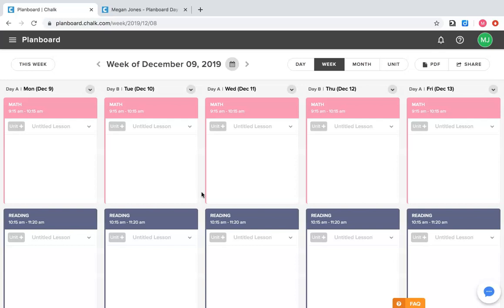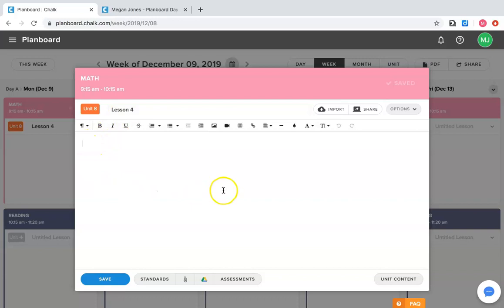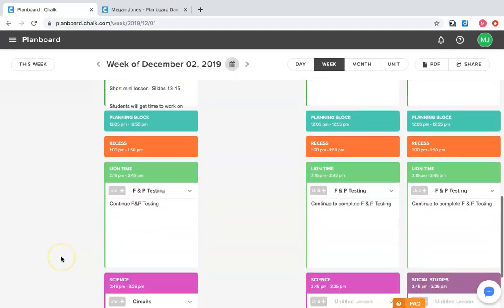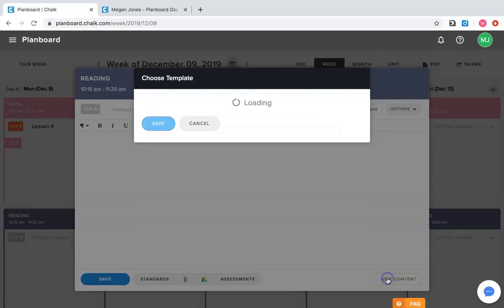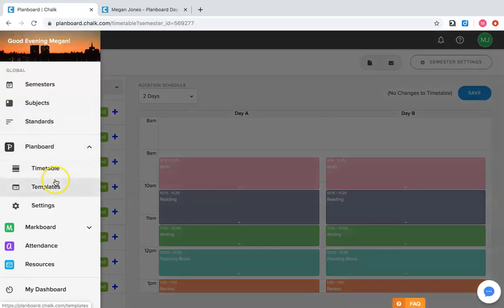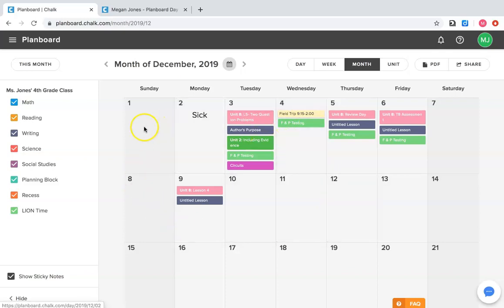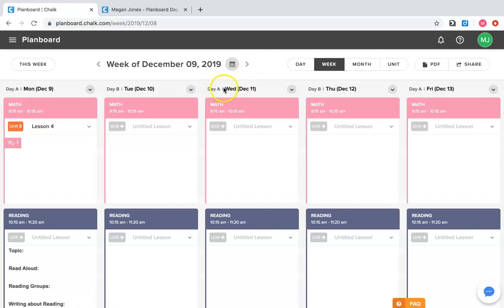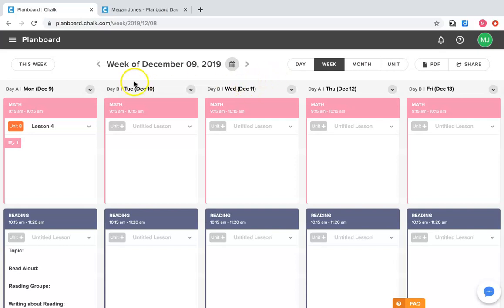How to Use Planboard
How to Use Planboard- for educators